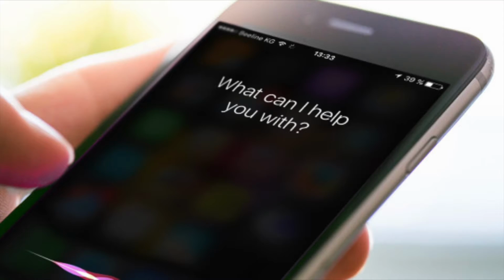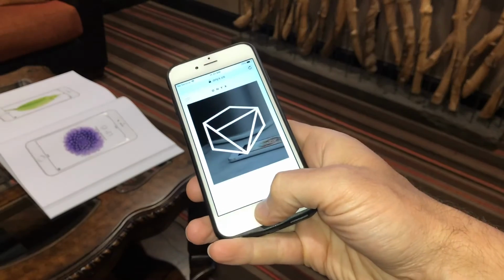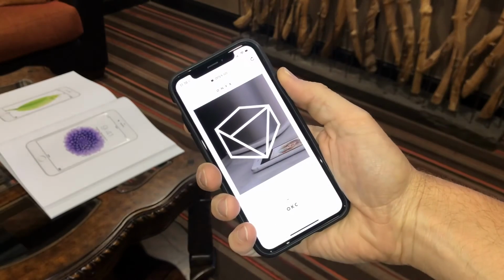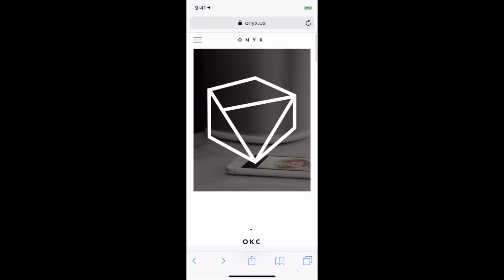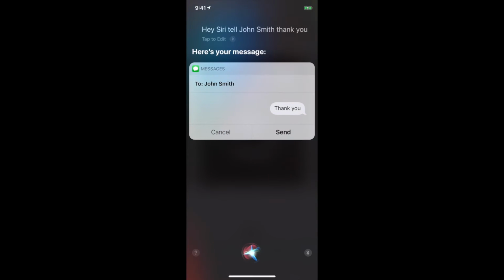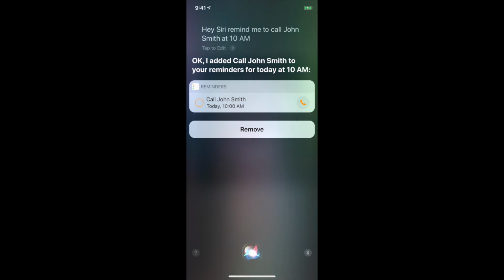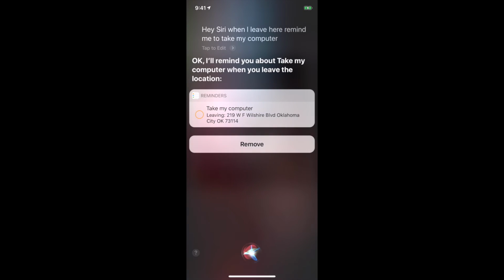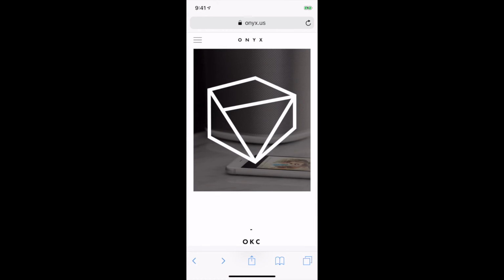Intro to Siri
A quick intro on how to use Siri